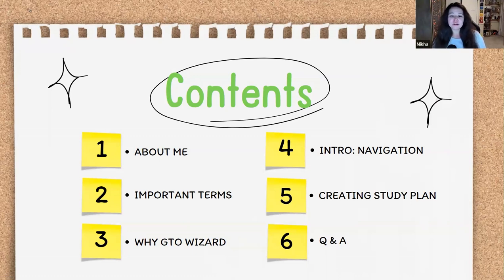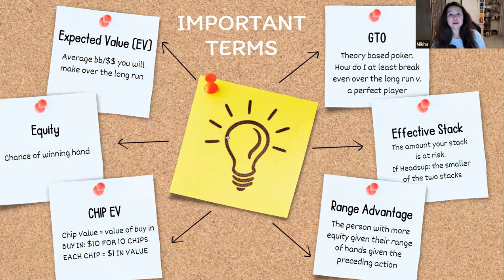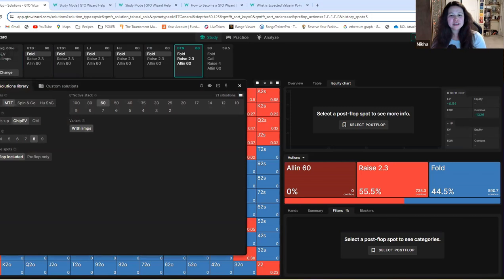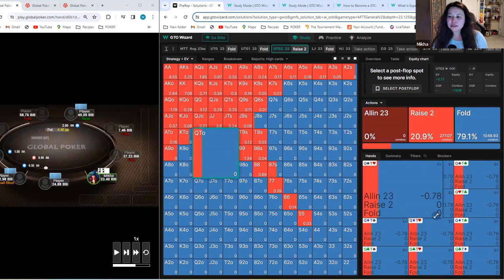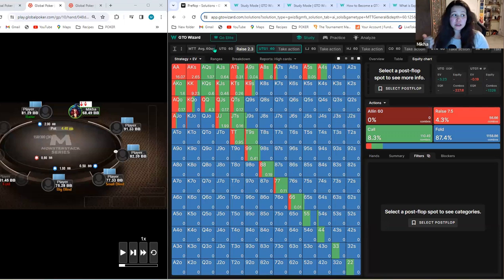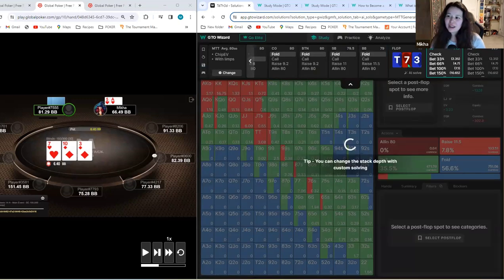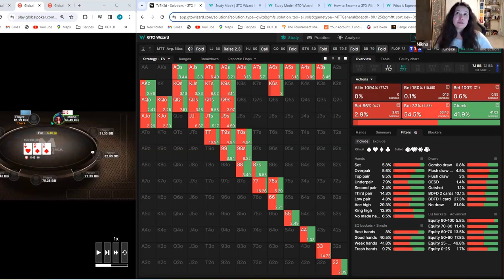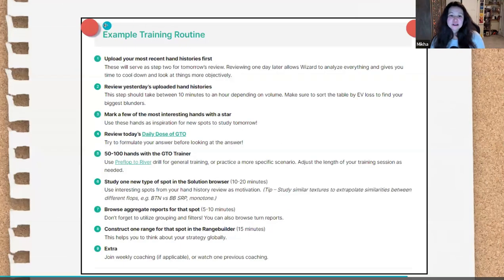How to Think Poker _ Using GTO Wizard by Mikha Richards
Mikha Richards lead study Pocket Queens group into thinking poker using GTO Wizard.

Pocket Queens, an all-women’s poker study group with a mission to support and elevate women in poker by creating a space to learn, share, and celebrate one another. We offer free resources for any woman looking to improve her game.

Not a QQ member?  Visit pocketqueens.poker/join-us